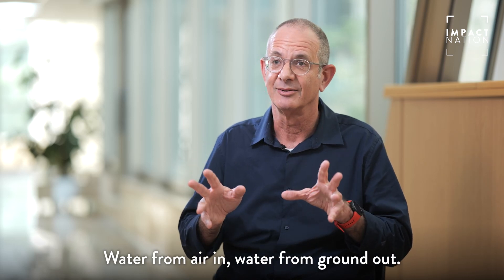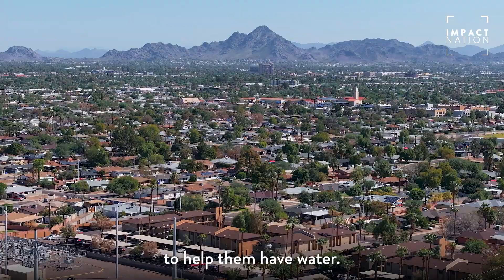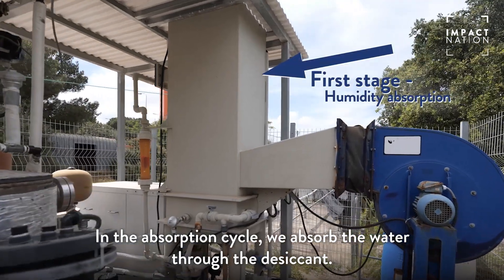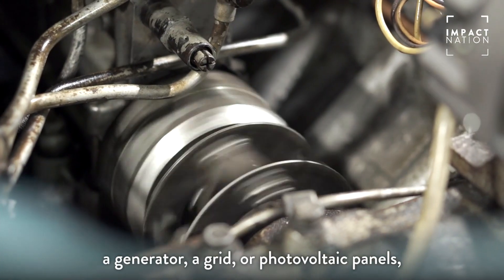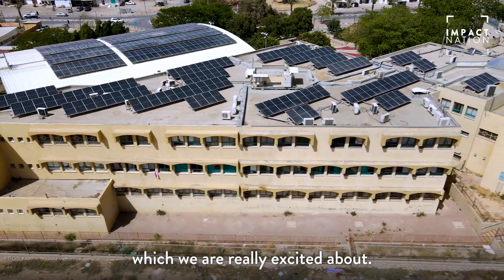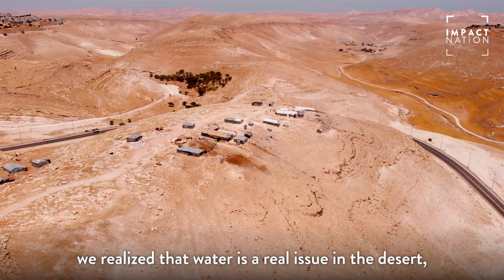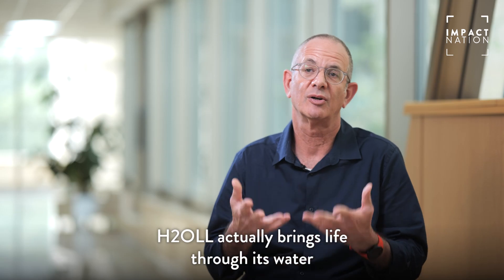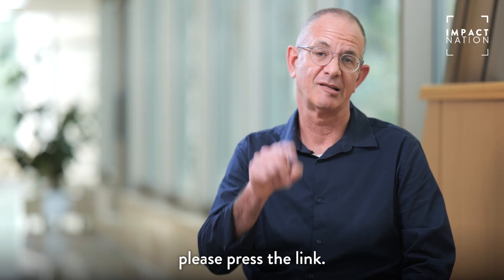H2OLL - impact nation clip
Water from the ground is so over. H2OLL produces water out of air for all!

Millions lack clean water, especially in arid, inland regions. H2OLL's innovative technology, developed at the Technion, extracts water directly from air. They provide a sustainable, cost-effective solution for water companies, developers, Hotels and other institutions in dry areas, bringing clean water to communities from Phoenix to New Delhi to Mexico City and beyond.